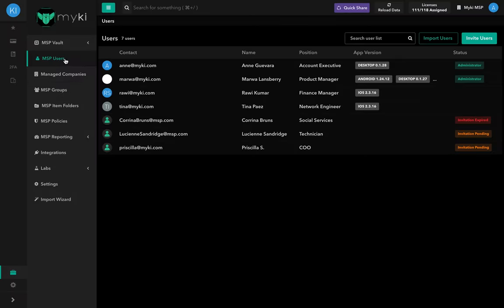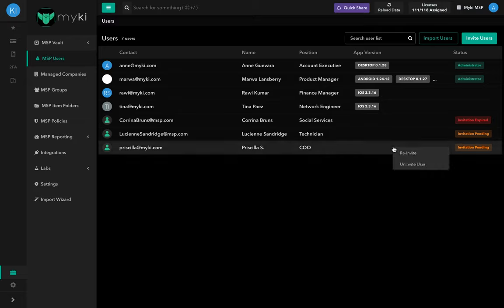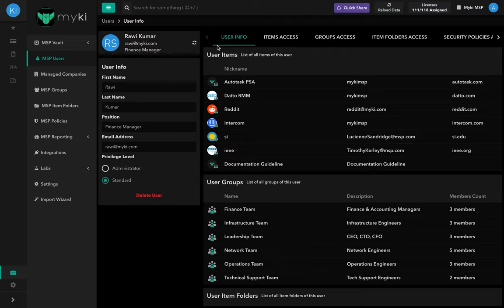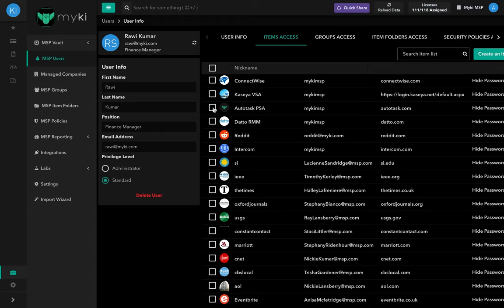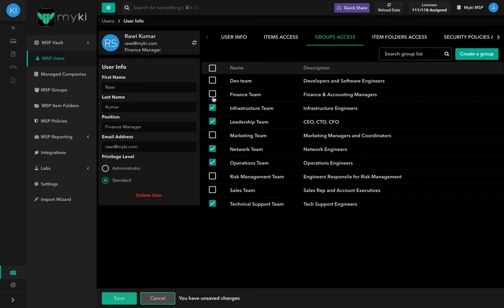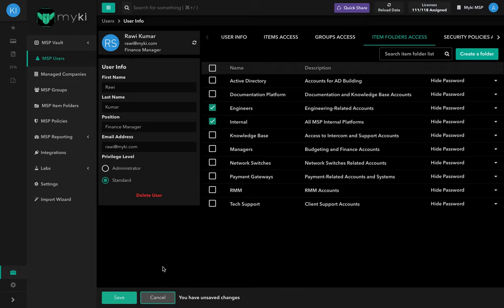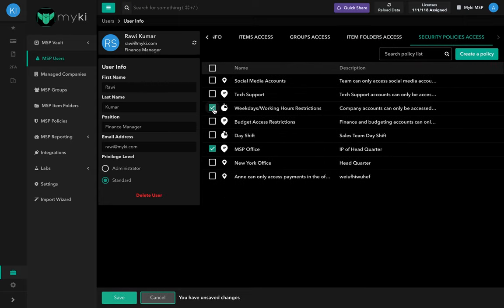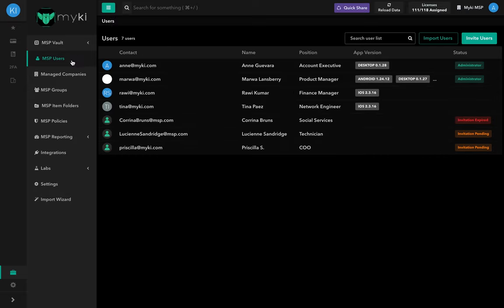MSP Users Section Overview | Myki for MSPs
This video will walk you through the MSP Users section in the Myki for MSPs portal. Specifically, it will provide a quick overview on how to:
- Add users manually
- Import users via the different available methods
- Assign/un-assign items, item folders, security policies to a user
- Add/remove users to/from groups
- Delete, re-invite, un-invite users
- Add a user to a user-group
- Update a user’s privilege level

Myki is an offline password manager specifically designed for Managed Service Providers. MSPs can choose to use Myki internally, and/or resell it to their Clients in a managed or unmanaged manner.

- On the live chat support available on the app, the portal, and the website.

- By booking an on boarding call with your point of contact - they will be happy to assist you at any time.